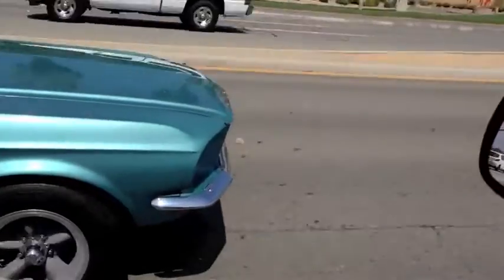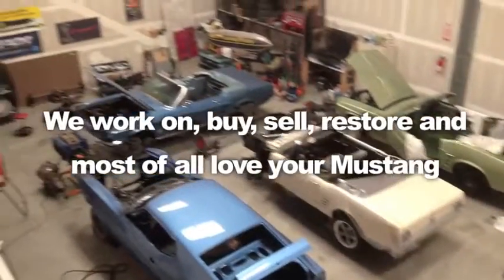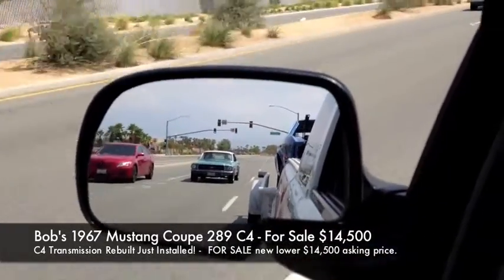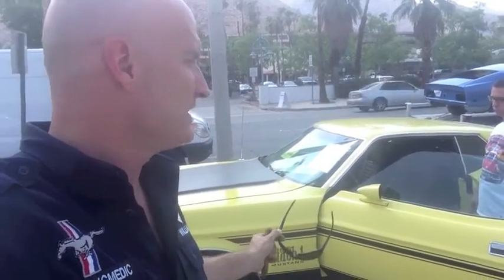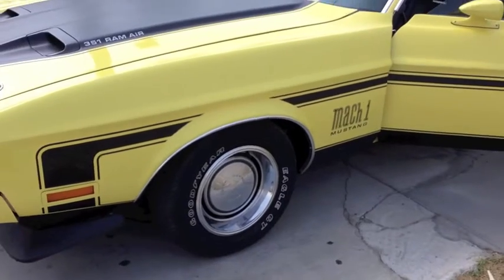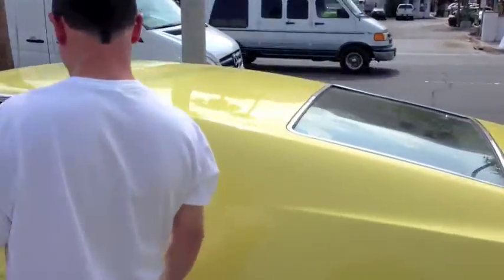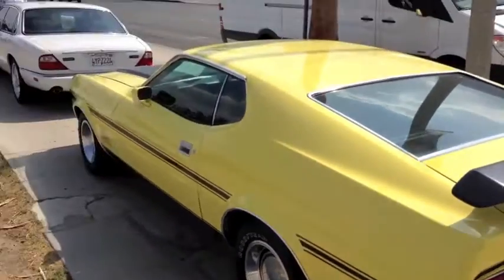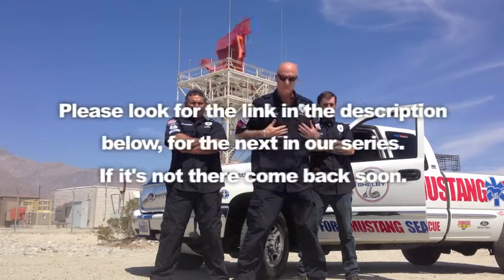On the road with a rebuilt C4 Transmission Bob's FOR SALE 1967 Mustang Coupe - Day 19